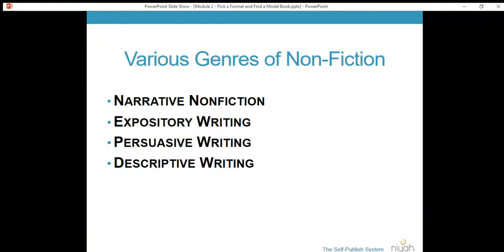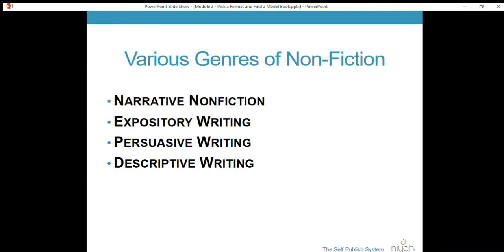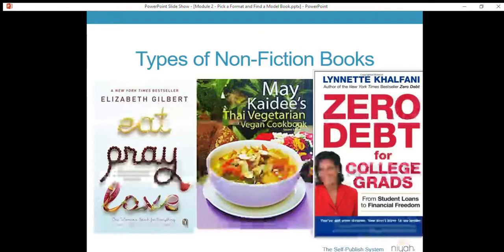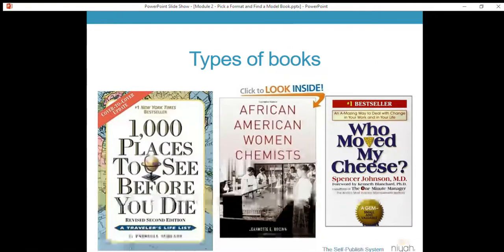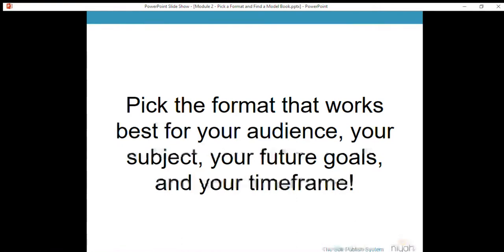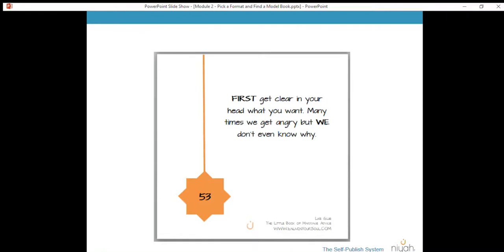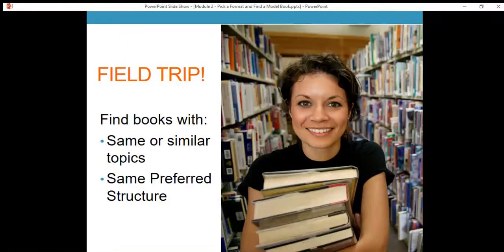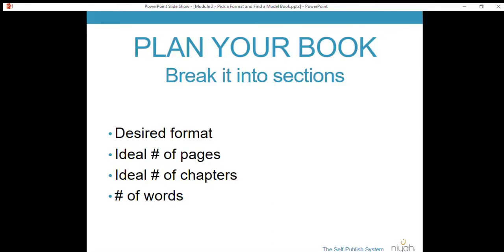Types of Non-Fiction Books & How to find a Model Book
Books, Publishing